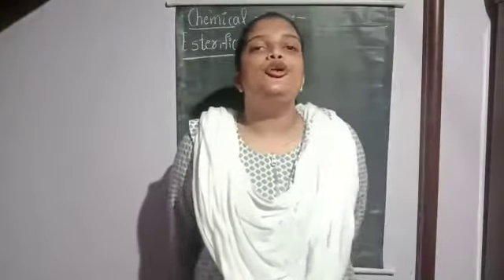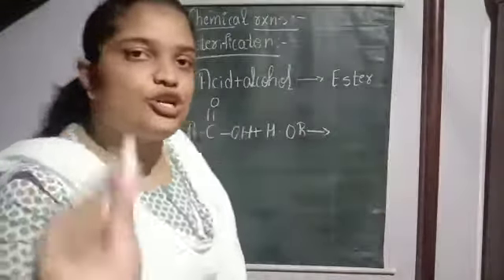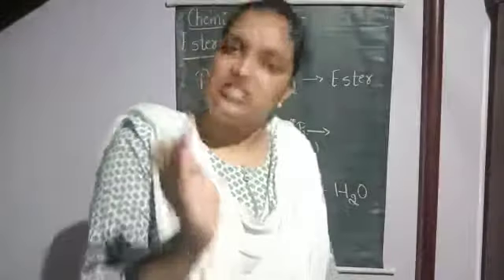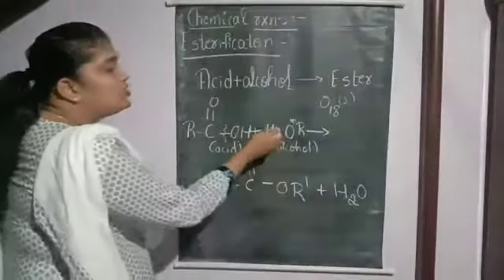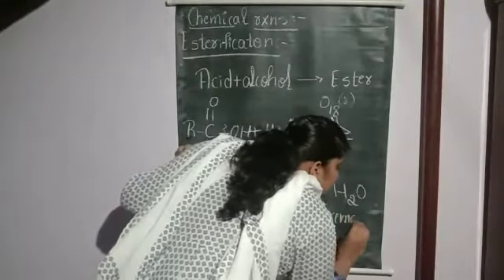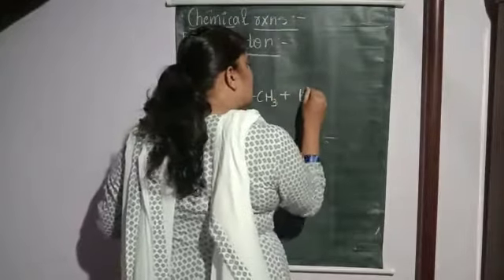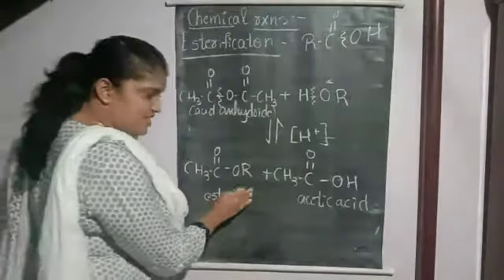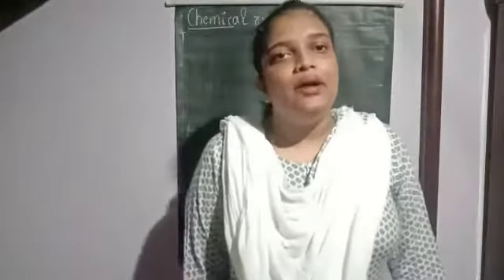Chemical reactions - Esterification part1